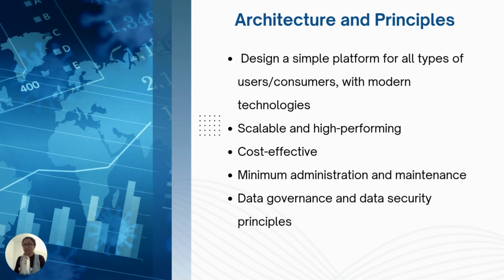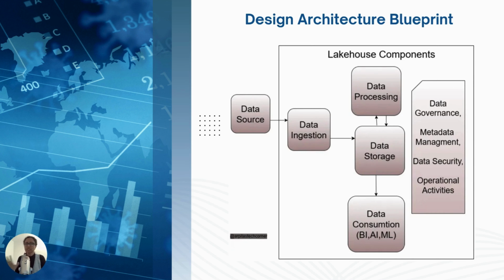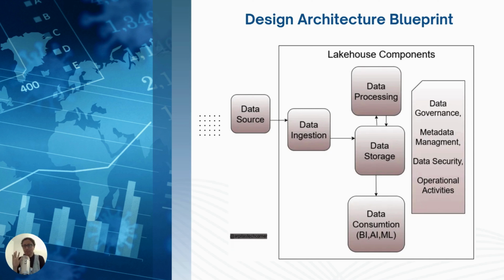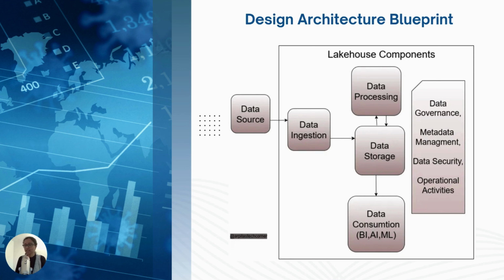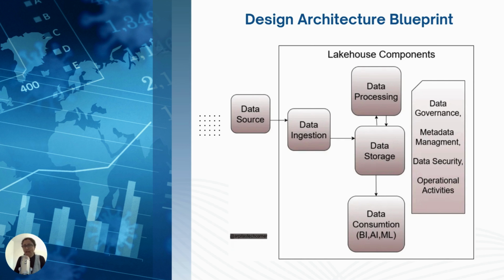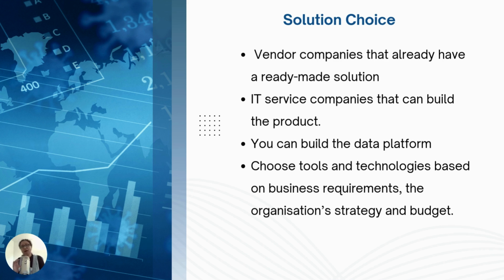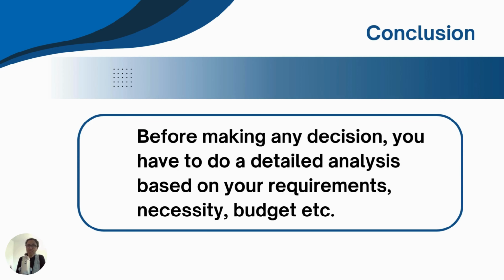The Ultimate Guide to Launch a Data Lakehouse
1. Pre-Design Activities
2. Architecture and Principles
3. Design Architecture Blueprint
4. Solution Choice

Whether you’re a data professional, tech enthusiast, or just curious about how companies handle and leverage data, this video will discuss the essentials.